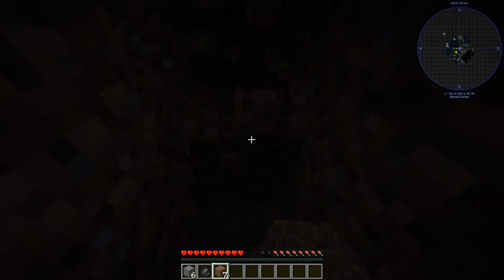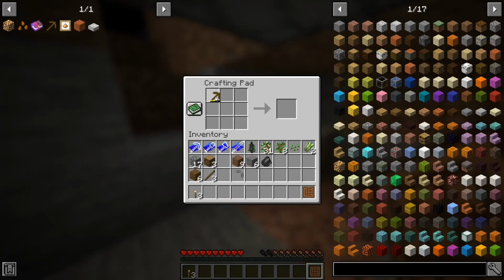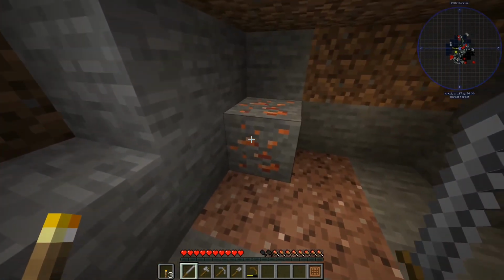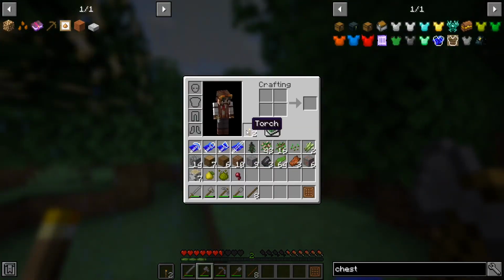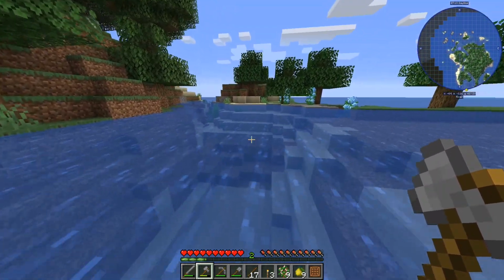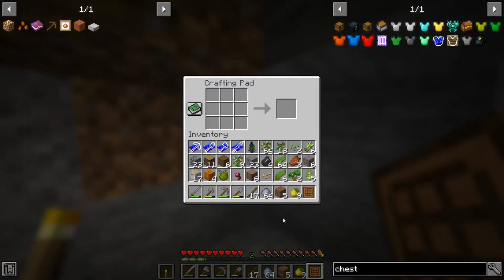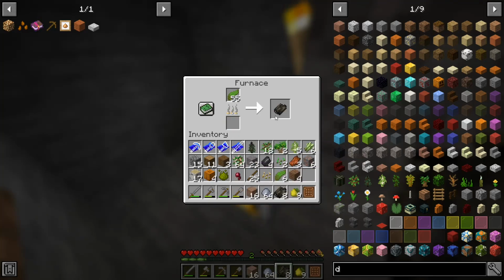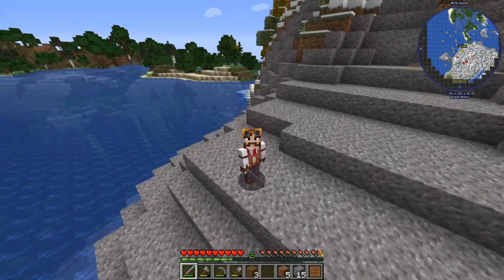Let's Play Modded Minecraft ep 2 & 3 HR New Beginnings.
Prepare for an adventure of limitless possibilities as you build, mine, battle mobs, and explore the ever-changing Minecraft landscape.

What a mod pack, HR : New Beginnings. It ticks all the boxes for me. Its a great transition from vanilla minecraft to modded. The let's play begins. Hope you all enjoy.

Unfortunately in my haste I miss numbered the videos. Missing number 2 altogether, Hence the change above. My apologies, so rather than renumbering all I have changed the name of this one.

If you wish to play along, the seed is 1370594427.